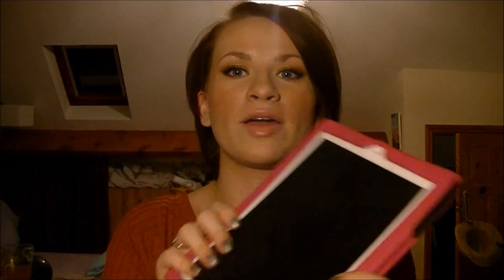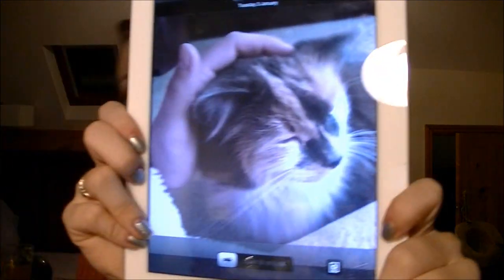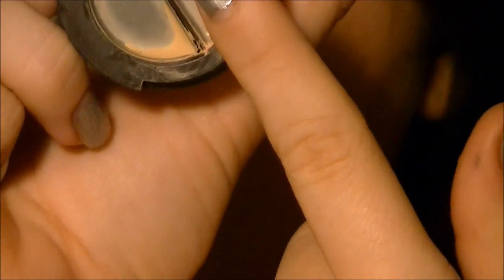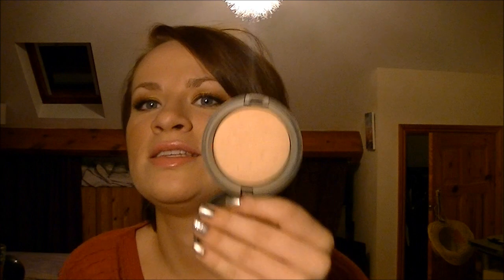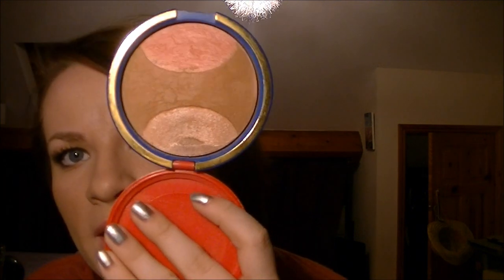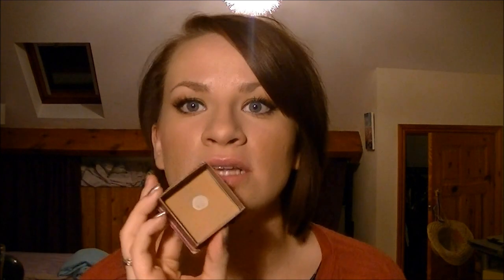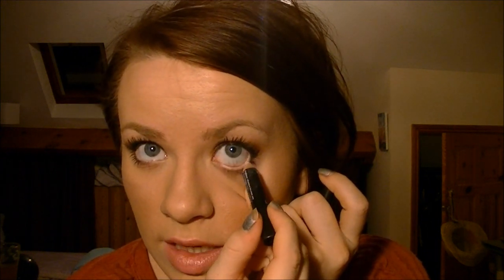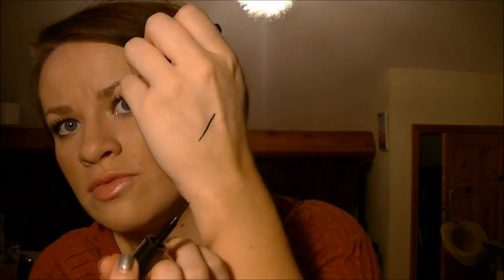Top 11 Products of 2011!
Enjoy :) took me so long to upload! Gah